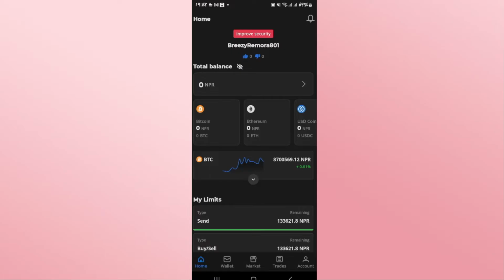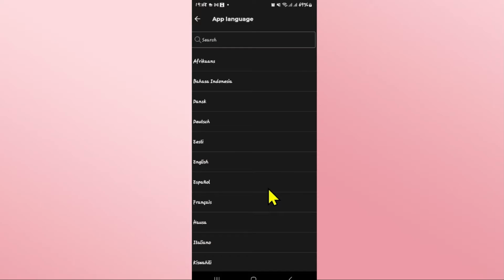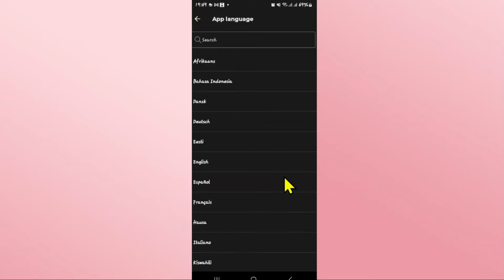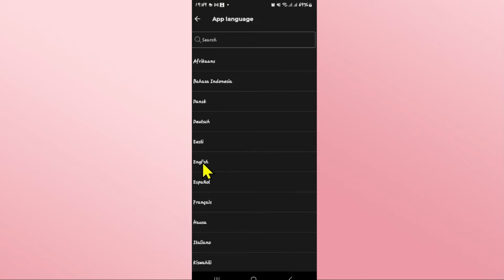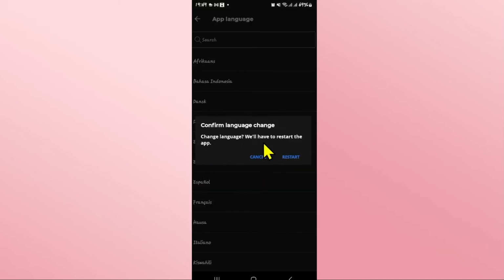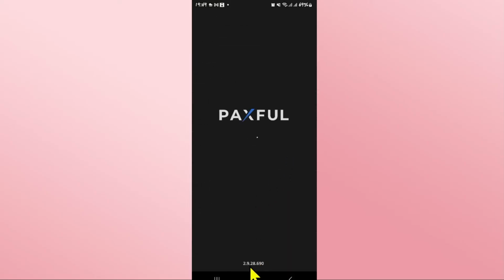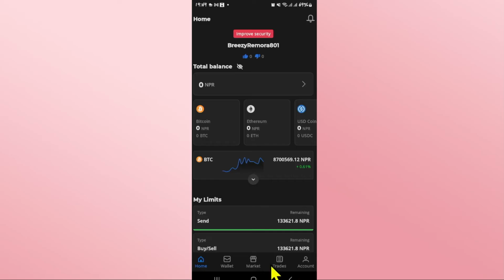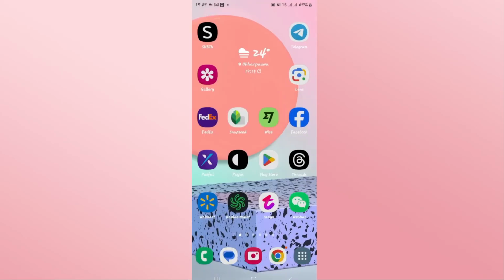How to Change the Language on Paxful App? Edit the Language on Paxful App on Android 2024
In this tutorial, we'll show you how to change the language settings on the Paxful app to suit your preferences. Whether you're more comfortable in a different language or want to explore multilingual options, adjusting the language is quick and easy.